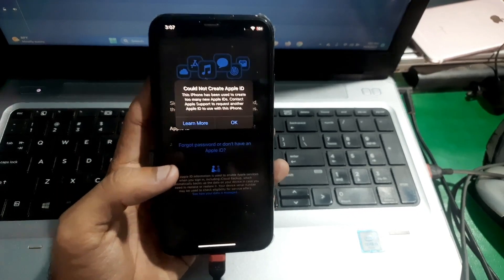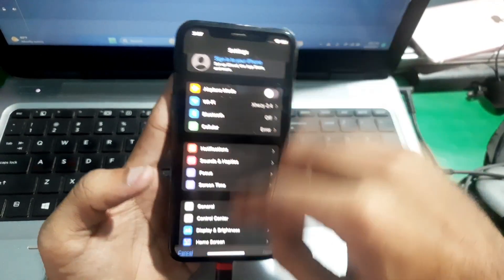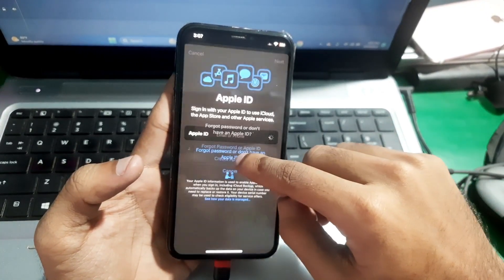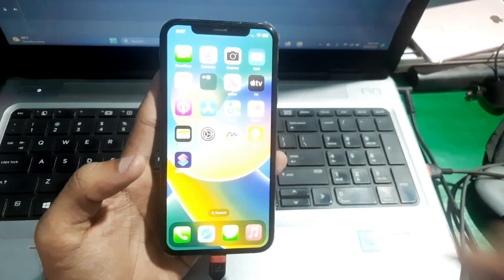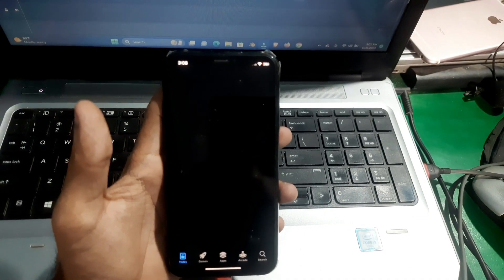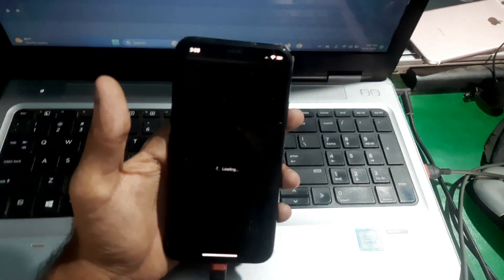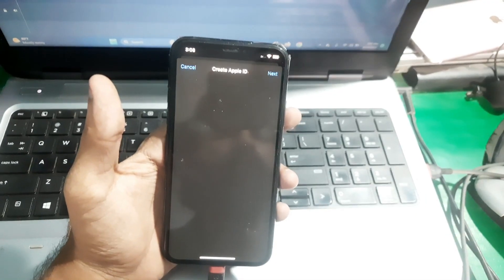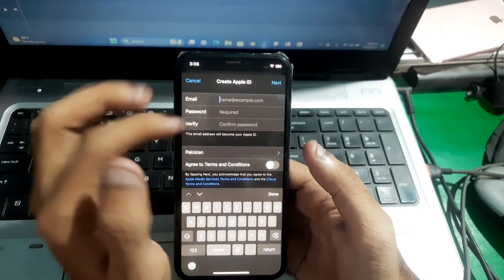2023: Could not create Apple ID account iPad / iPhone FIXED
2023: Could not create Apple ID account iPad / iPhone FIXED

In this video tutorial, you will learn how to fix this issue many iOS users are facing on their device which is - ‘Could not create Apple ID account.